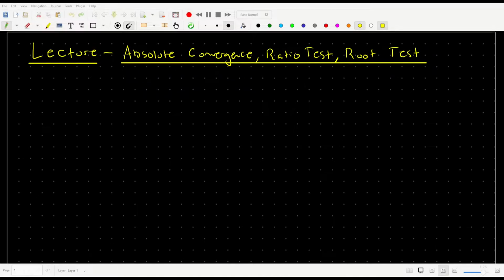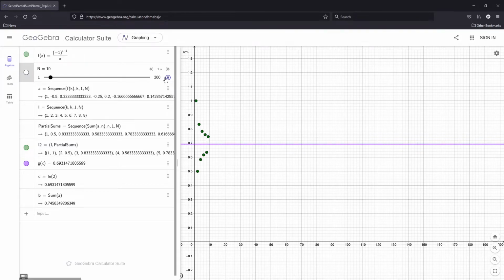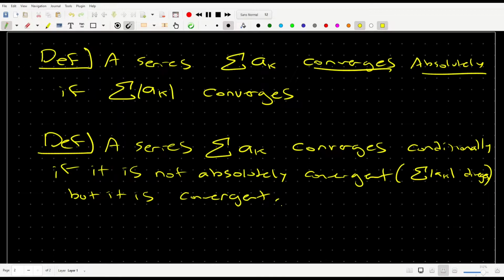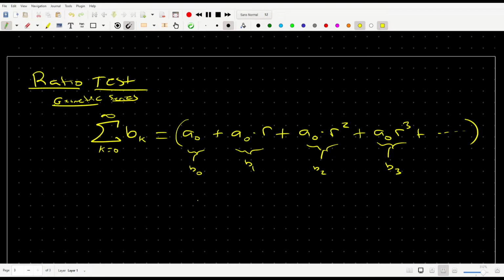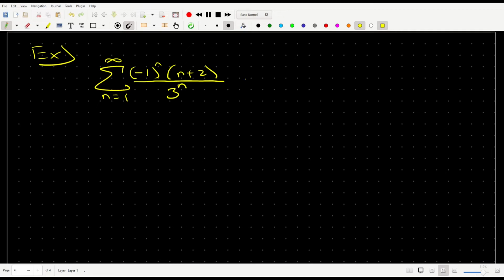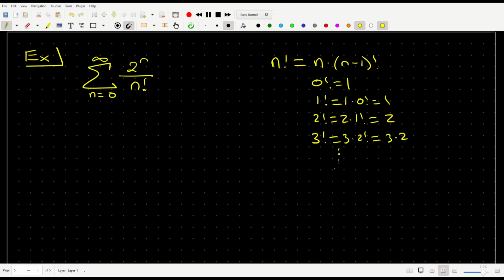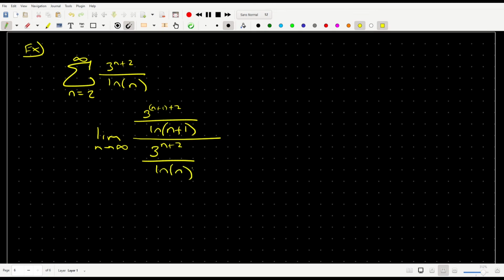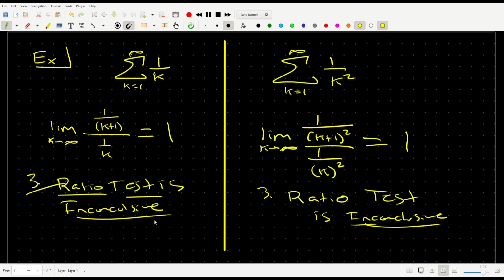Lecture10-Part1: Absolute Convergence vs. Conditional Convergence, Ratio Test with Examples